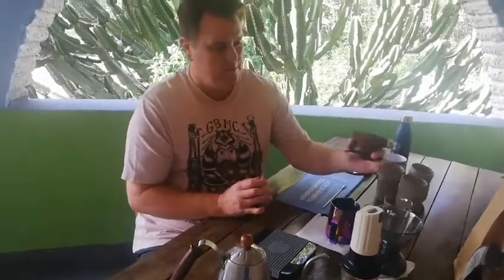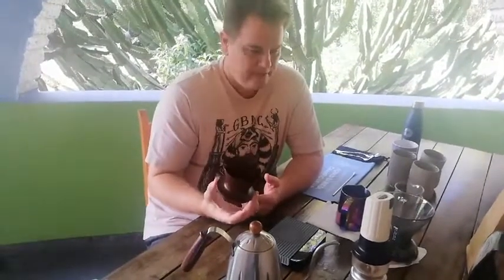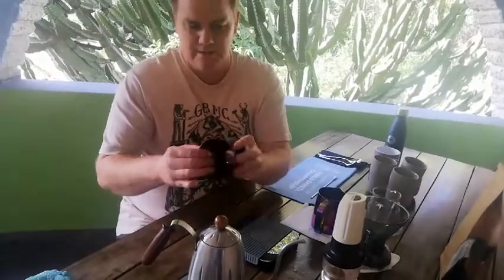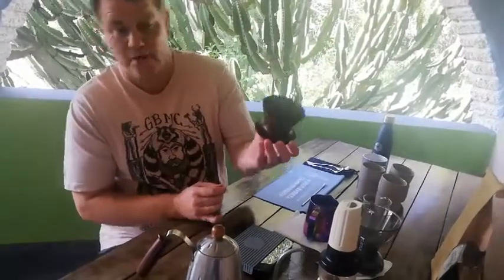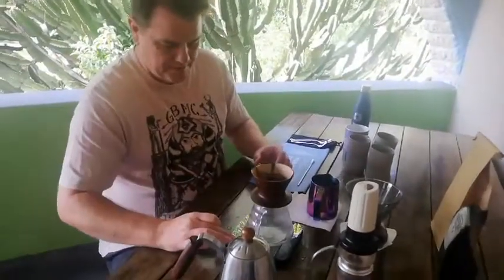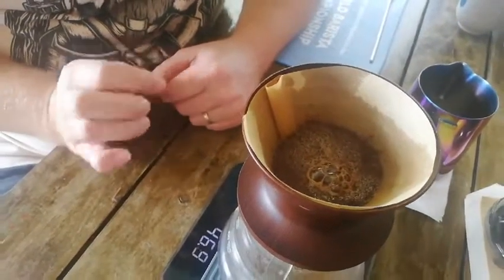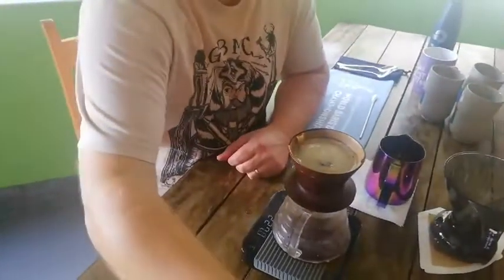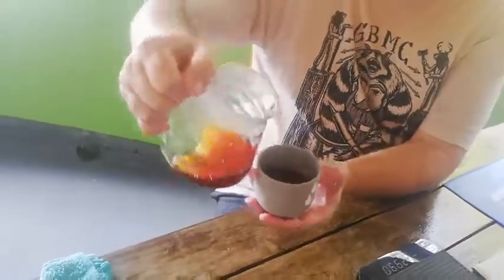Japanese Coffee Dripper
What the Japanese Coffee Dripper lacks in coffee making ability it more than makes for with the history that comes with it. I recently made an effort to play around with all of my brew methods and it reminded me just why I love the Yamanaka Shikki Japanese Wooden Dripper.

It comes with so much heritage and history that I will be sharing with you in the video as well as my favourite recipe with this beautiful and unique device.